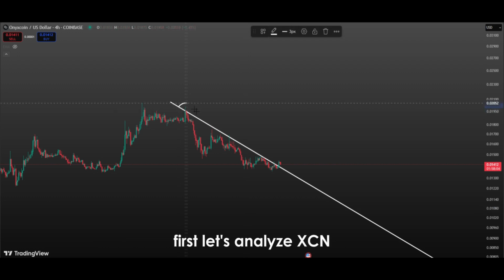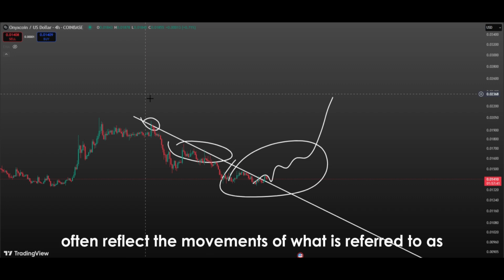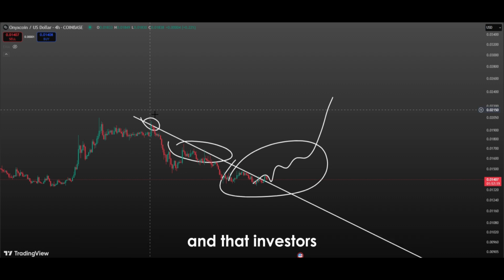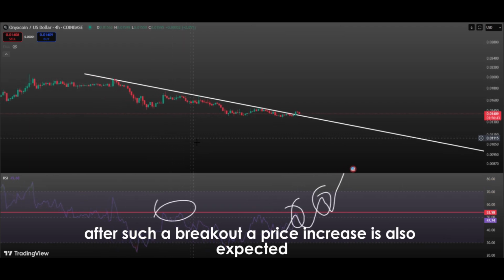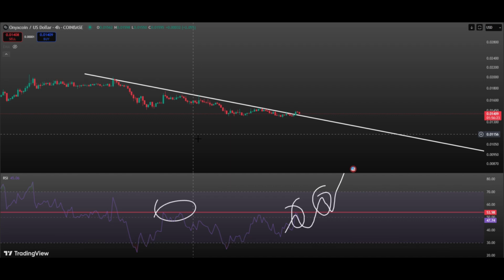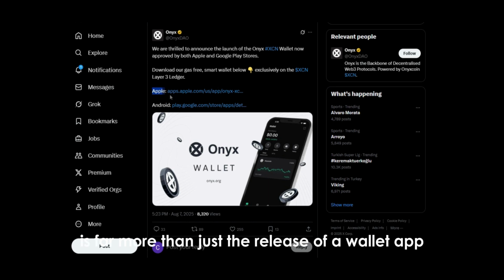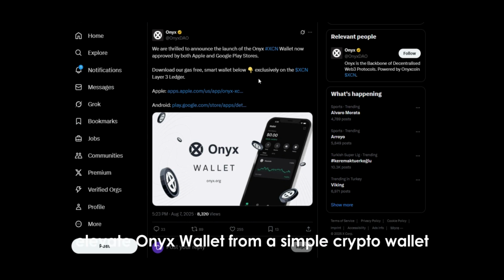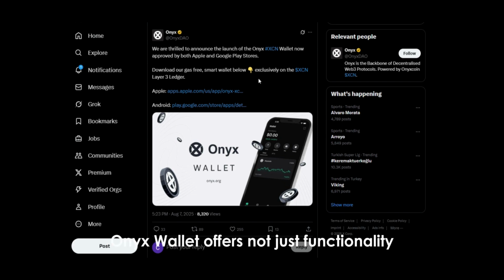XCN LAUNCHES ITS OWN APP, WHAT WILL THE PRICE DO?🚨|XCN PRICE PREDICTION|ONYXCOIN ANALYSIS 2025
Big news from the OnyxCoin (XCN) ecosystem — XCN has officially launched its own gas-free smart wallet app on both the Apple App Store and Google Play! But what does this major step mean for the future price of XCN? In this video, we dive deep into the app release, market reactions, and the potential impact on OnyxCoin's long-term value.

🚀 Could this launch drive mass adoption and a major price breakout? Or is it already priced in? We’ll analyze key indicators and explore how this strategic move fits into OnyxCoin’s 2025 roadmap.

🔍 In this video:

What the XCN mobile app offers and why it matters

How wallet adoption can affect price performance

Short-term and long-term price predictions for XCN

Technical analysis: support, resistance, and breakout signals

Investor sentiment and market psychology

With Web3 utility becoming more accessible through mobile, OnyxCoin may be positioning itself for serious growth. Is now the time to get in—or wait and watch? Let’s uncover the details and help you make an informed move.